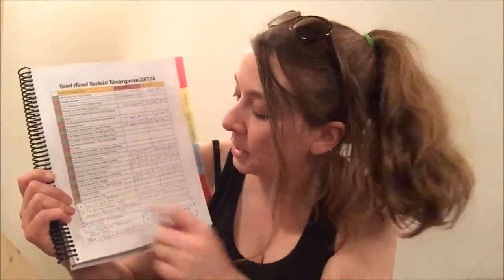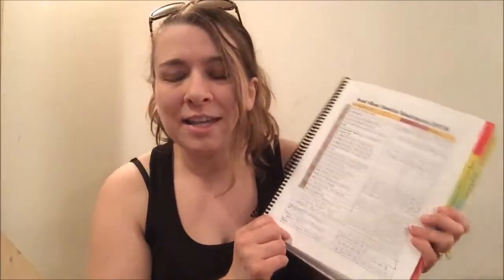What My Kindergartner and I Have Been Reading: Chapter Book Edition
Nearing the midpoint of our homeschooling year, here are the chapter books I have read with my kindergartner.